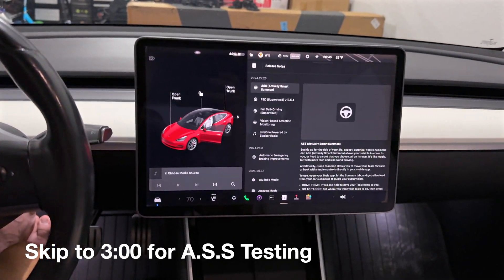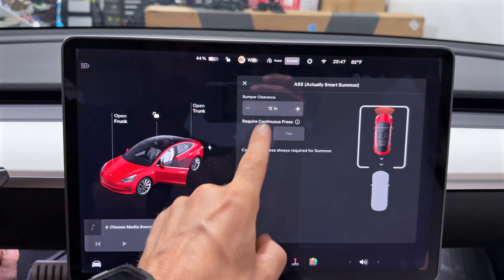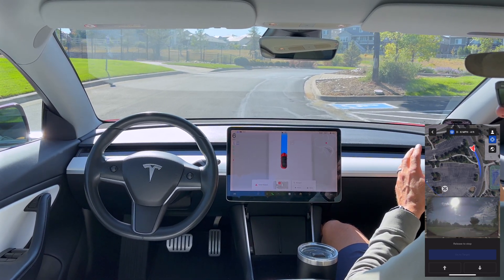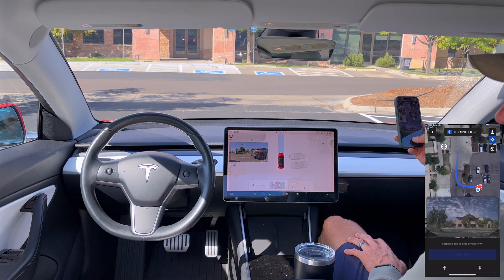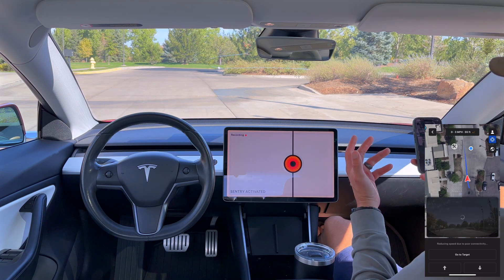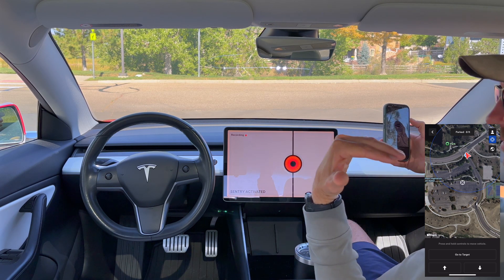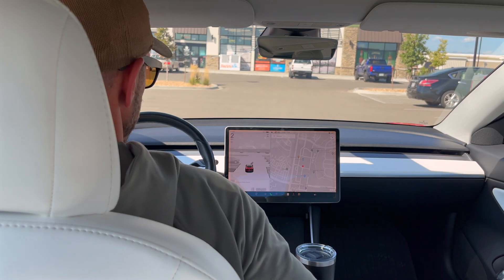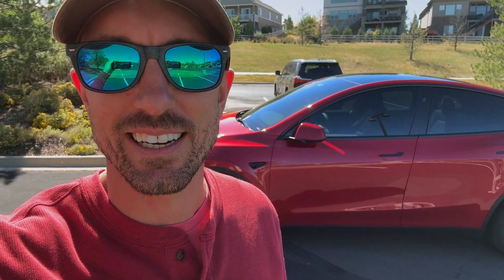Tesla Software Update A.S.S | Hardware 3 2018 Model 3 FSD v12.5.4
This is the software update for our 2018 HW3 Model 3. Very cool how quickly they pushed the same update out to our HW4 & HW3 cars. This quick update is a very promising step towards a FSD future with self driving cars everywhere!